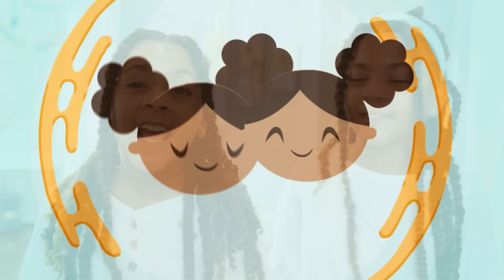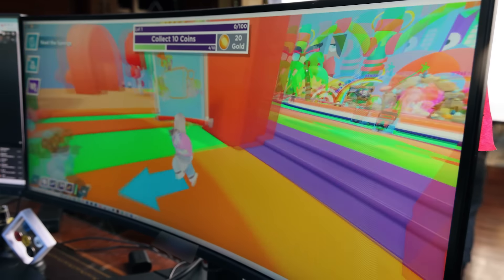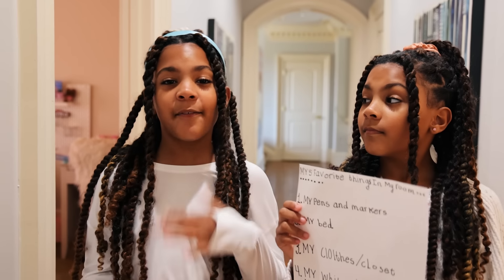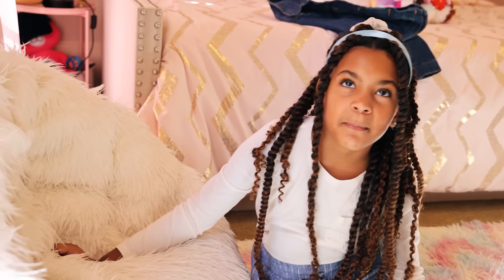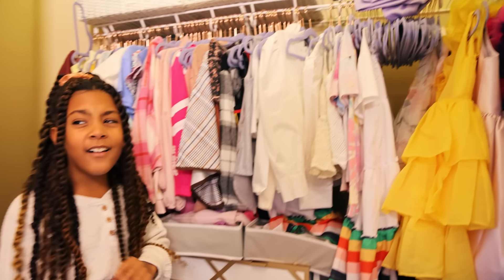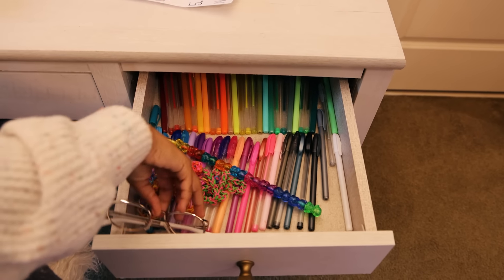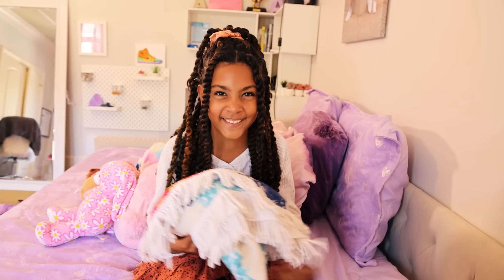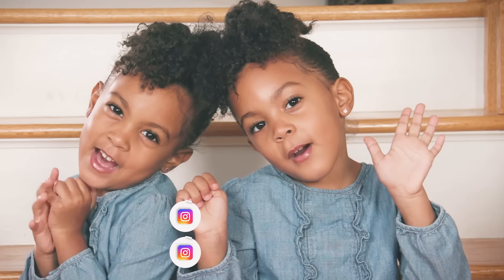5 Things We LOVE In Our Room!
This is an ad for Nickelodeon. Check out this link to find out more

📺"A Stranger Did Our Hair!"

McClure twins IG: @mccluretwins
Jersey's IG: @jerseytayomcclure
Mom and Dad's IG: @jkmcclure @just_aminat
FB: the McClure Family & McClure Kids